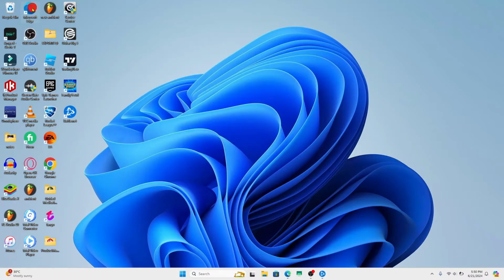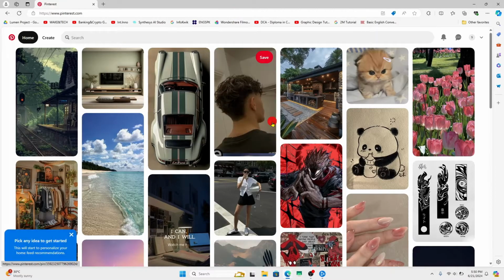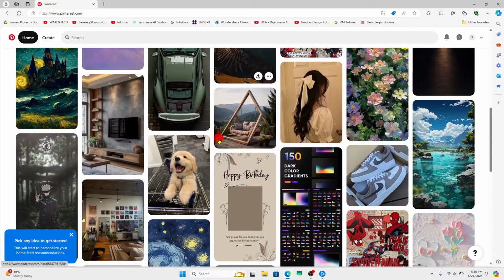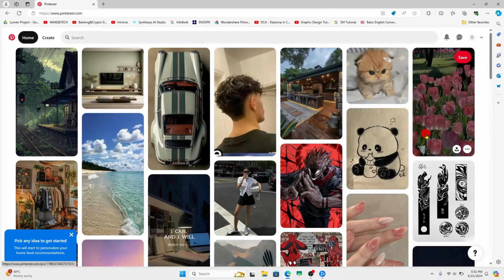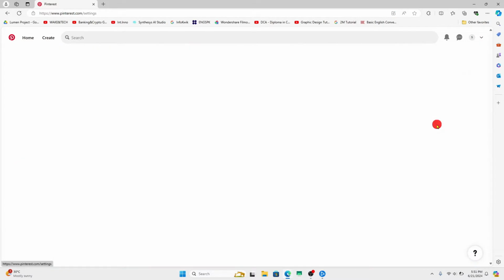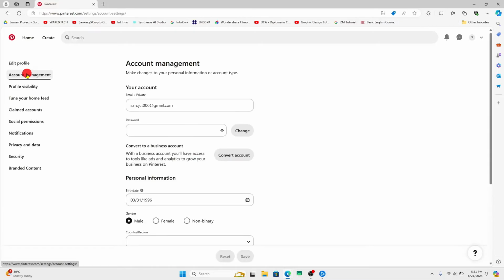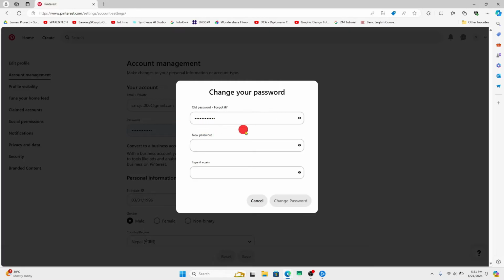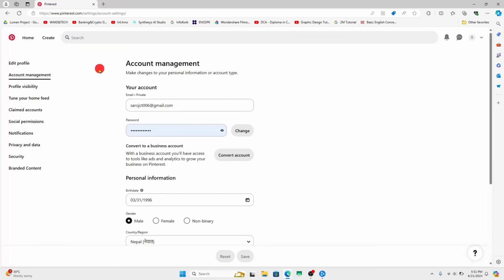How to Change Your Password on Pinterest? Edit Your Password on Pinterest on PC 2024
Need to update your Pinterest password? Whether you're enhancing your account security or simply need a change, we've got you covered! In this video, we'll guide you through the process of changing your Pinterest password quickly and easily.